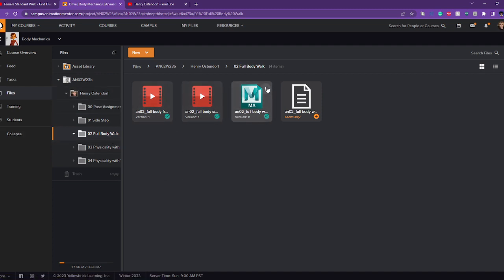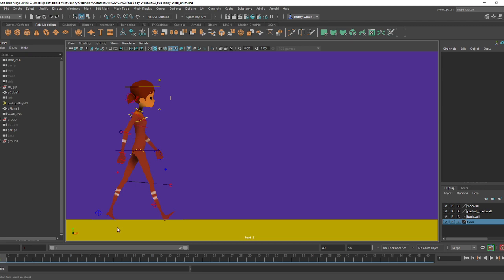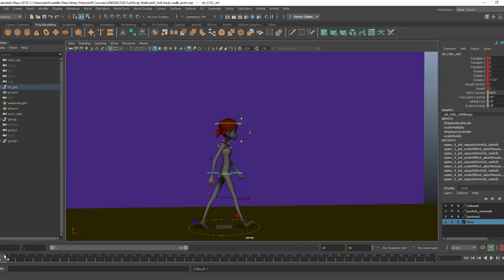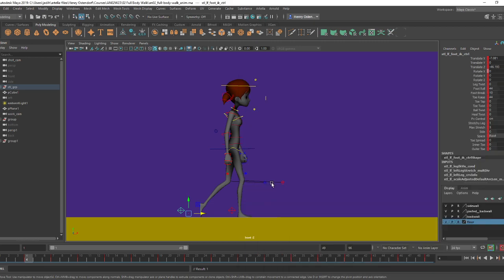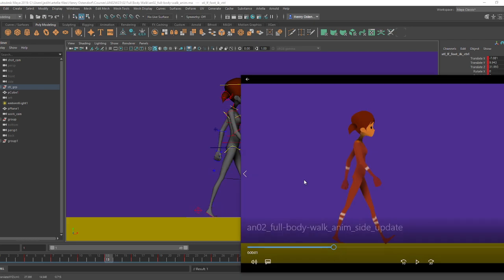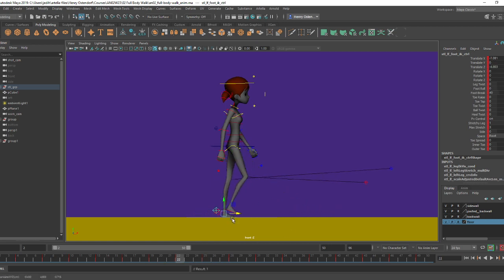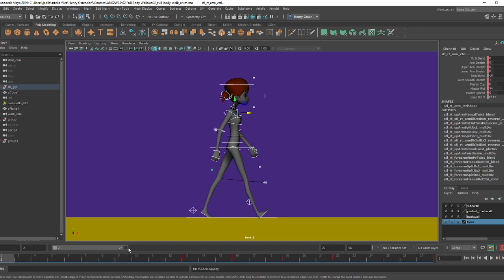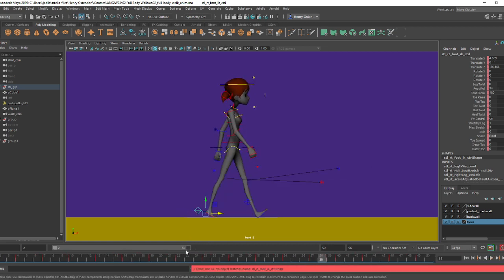Stella Walk in Place Tutorial